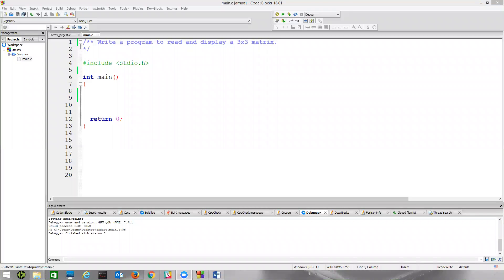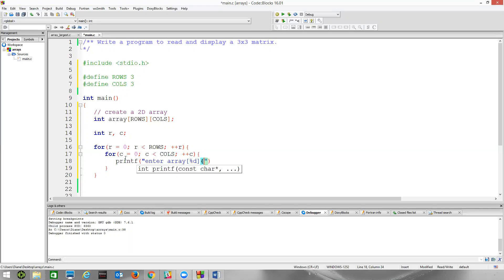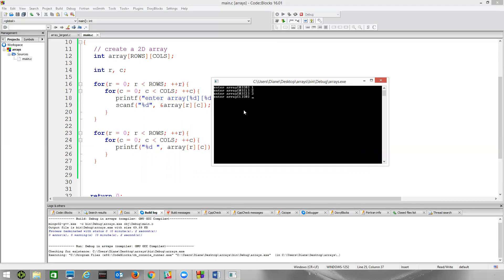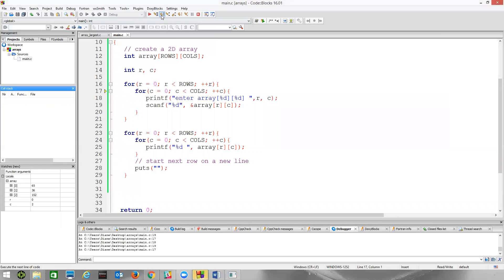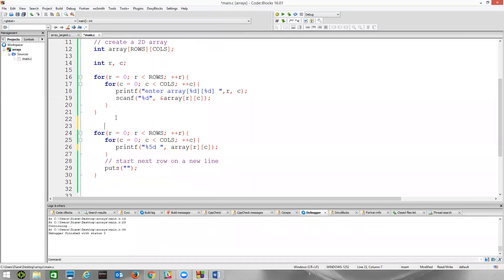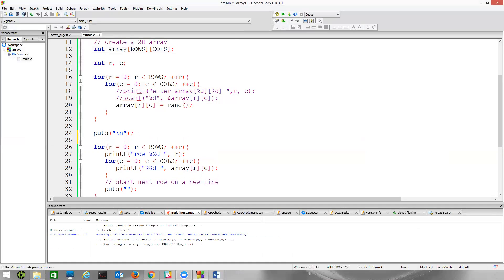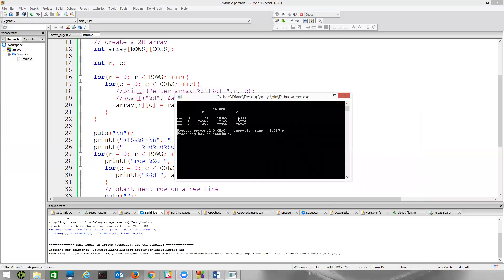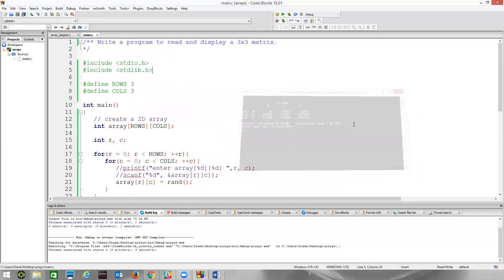Fill 3x3 array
Create a 3 by 3 array. Fill it with numbers using scanf and using the rand function. Display the values.